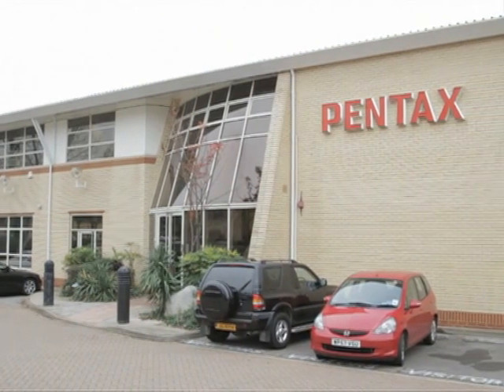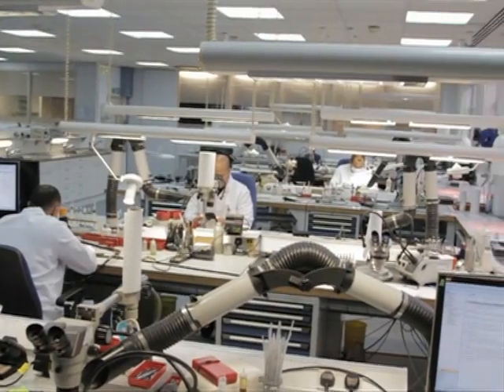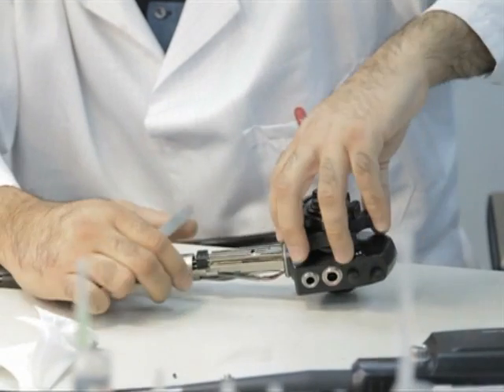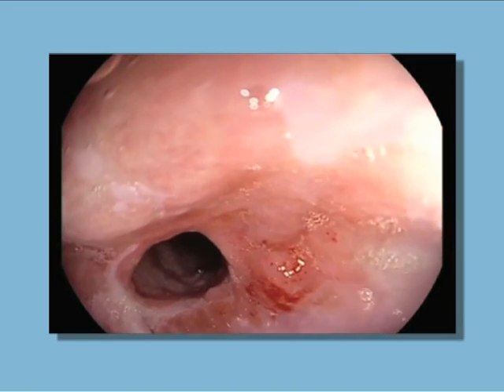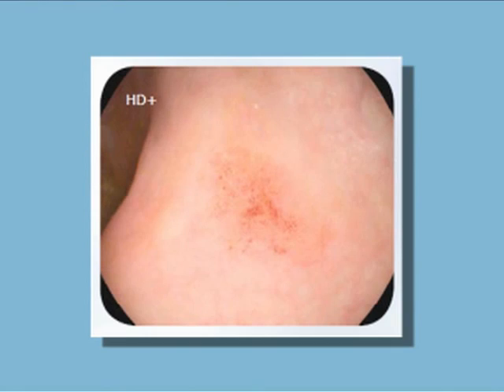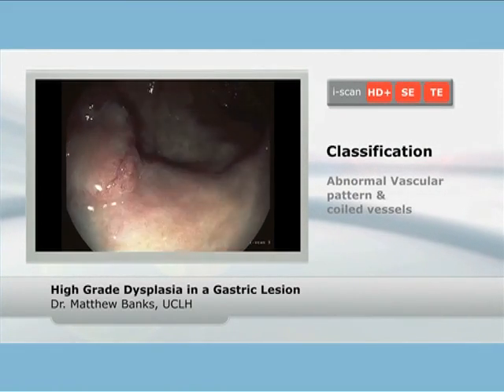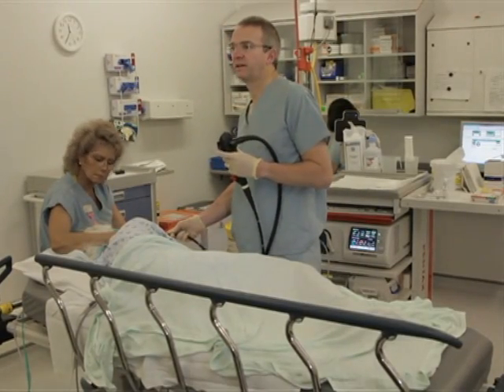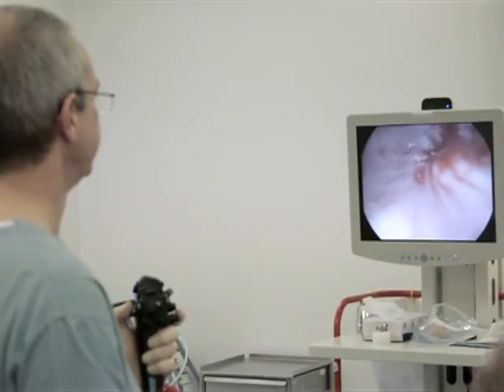NHS Advances in Gastroenterology, Endoscopy & Stomach Health Diagnosis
The speciality of gastroenterology involves the diagnosis and management of patients with diseases of the intestines, liver and biliary tree, and pancreas. The specialty is broadly divided into two aspects: medical and surgical, with a close working relationship maintained between the two.

Medical gastroenterology largely involves the diagnosis and management of patients using medicine and minimally invasive interventions, such as endoscopy.

Surgical gastroenterology is split into three specialties: the upper gastrointestinal tract, the lower GI tract and the liver, bile ducts and pancreas.

Endoscopy ranges from diagnostic to complex therapeutic endoscopy that is best regarded as a form of minimally invasive surgery, such as stopping bleeding from ulcers or removing gallstones. Many procedures in endoscopy have replaced traditional surgery as the safest way to manage the elderly population.

In this programme we hear how the latest Gastroenterology, Endoscopy & Stomach Health Diagnosis technology is benefitting the NHS.